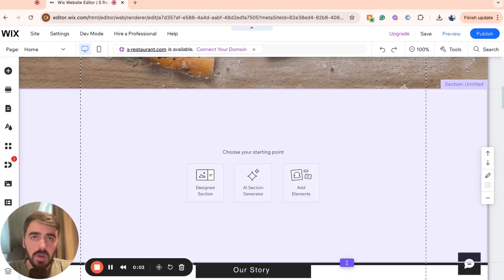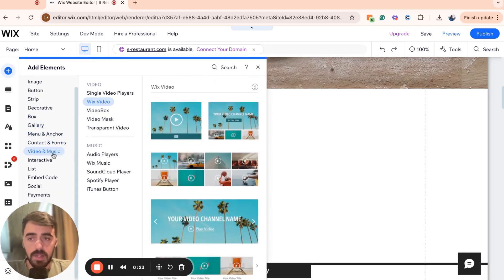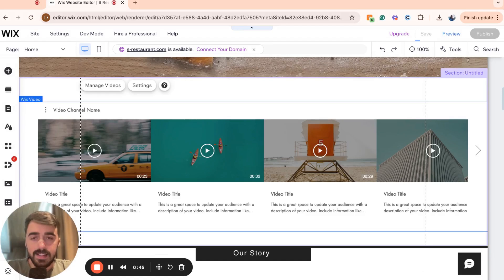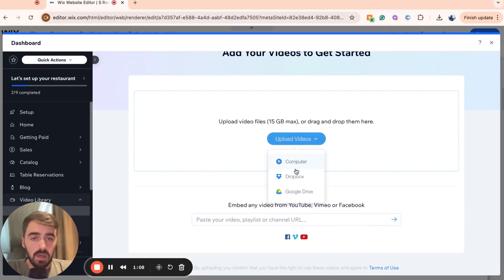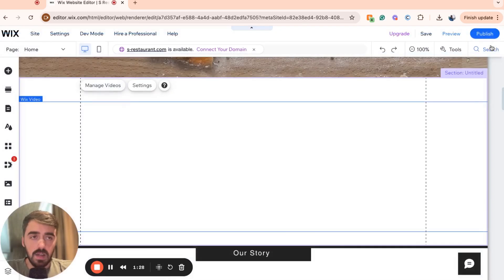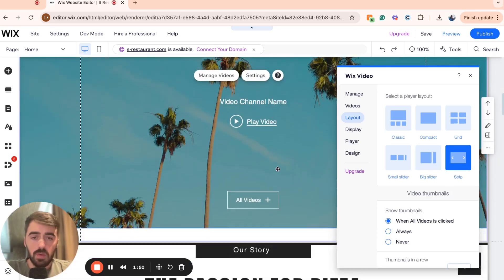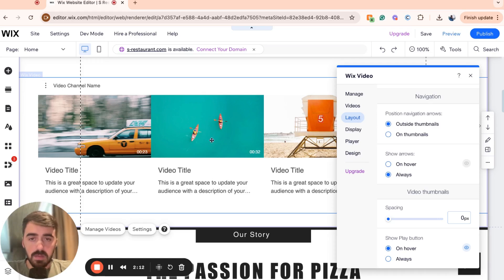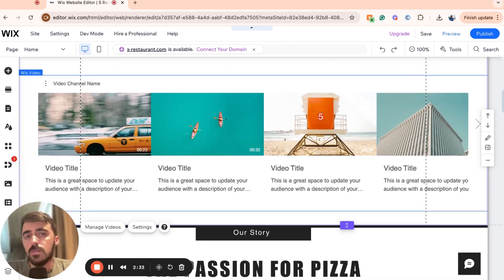How to Make a Video Slider in Wix [QUICK GUIDE]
In this video, I'm going to show you how to make a video slider in Wix.